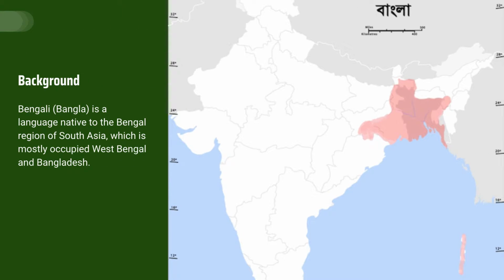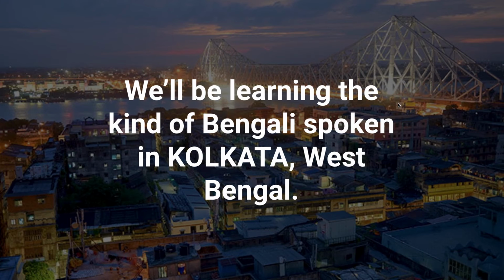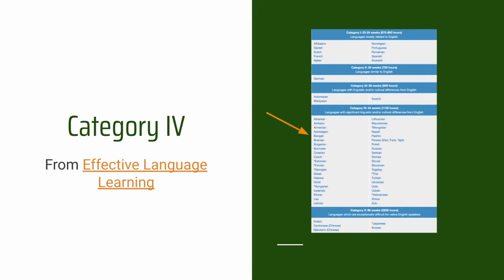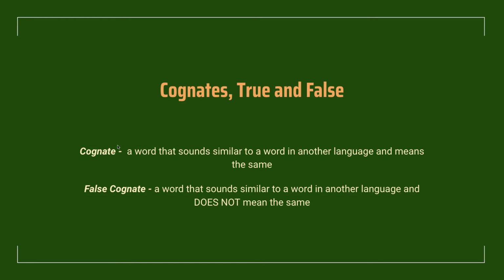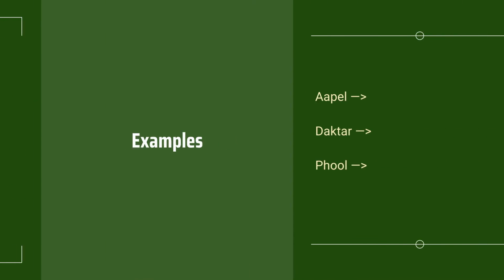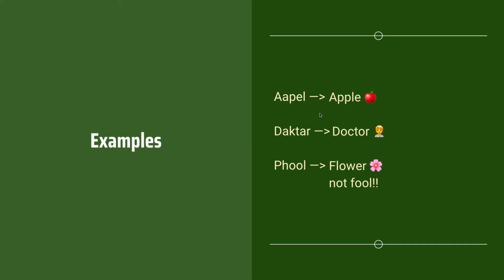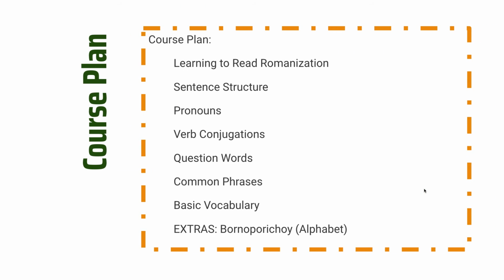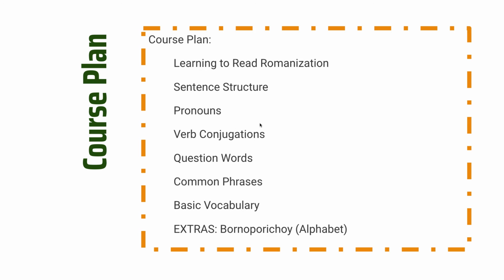Introduction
Hi guys! I hope you choose to follow my course! I'll update this description when I have a more concrete plan on when I'll be uploading. More likely than not, it'll be on the weekends.

Sorry about the background sound.